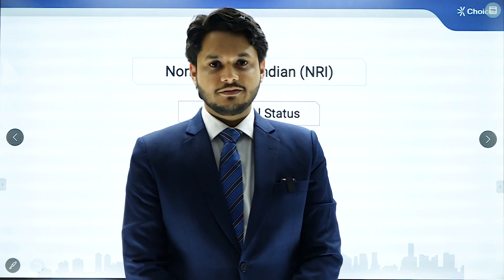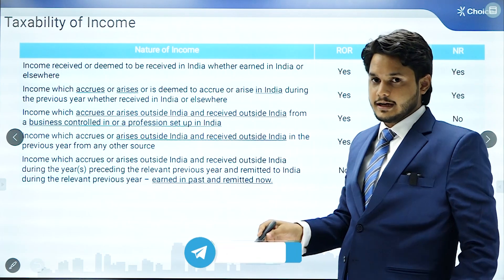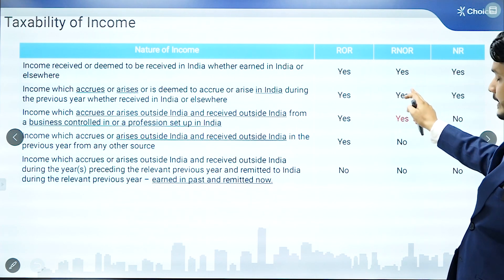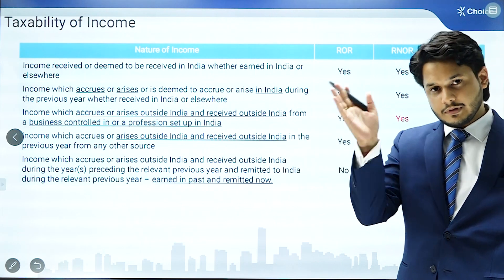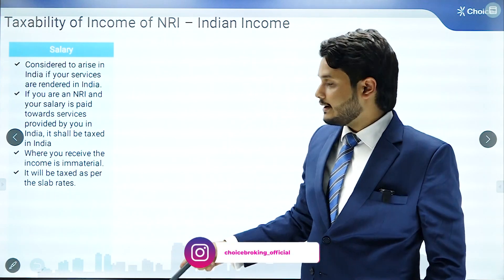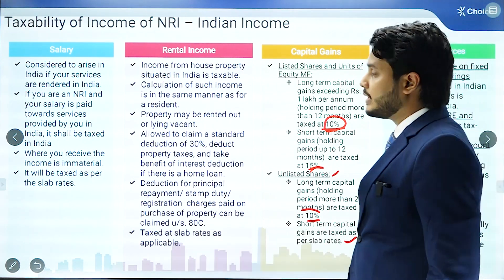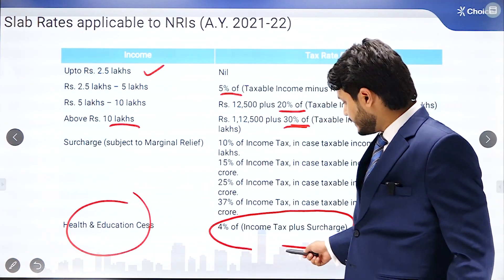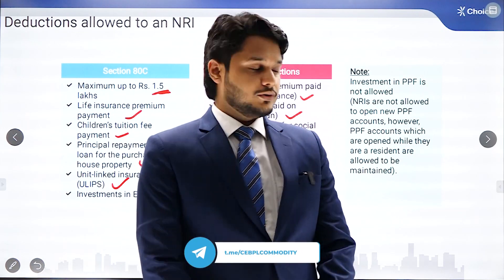NRI Taxation | Taxability of Income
Our Associate Director of International Business, Mr. Ayush Sharma, discusses the topic "Taxability of Income", in this session. He demonstrates taxability of income of NRI as Foreign Income & Indian Income and further elaborates deductions & slab rates applicable to NRI.

Make your trading/investing experience easy and fast with our technologically advanced trading platform Jiffy. Open an instant paperless Demat Account with us